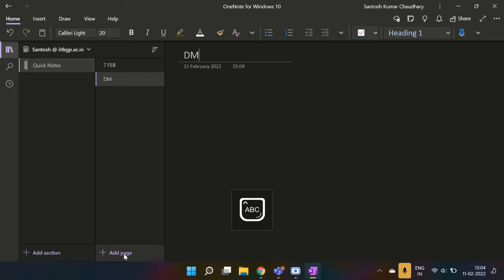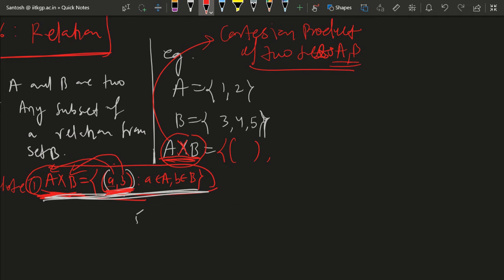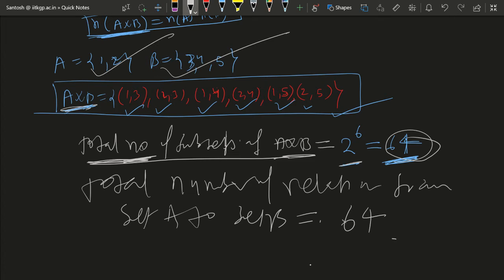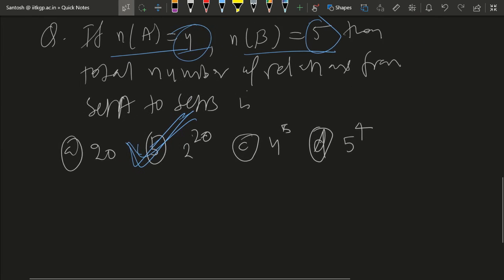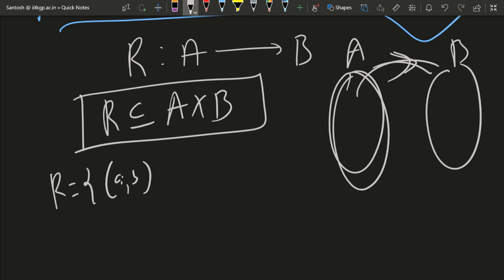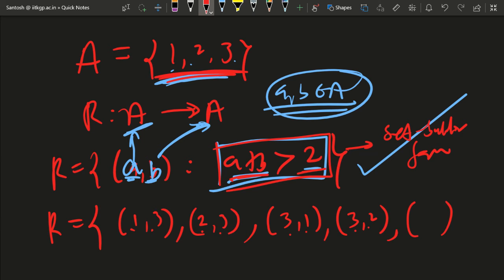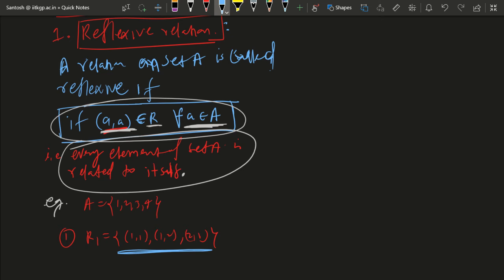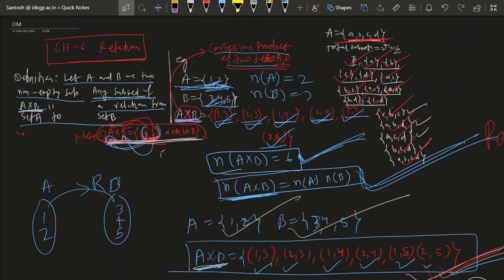M: 8810409392 Introduction to relation | Reflexive Relation | Mathstats